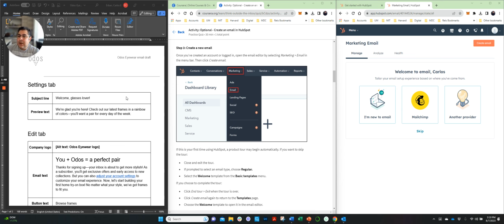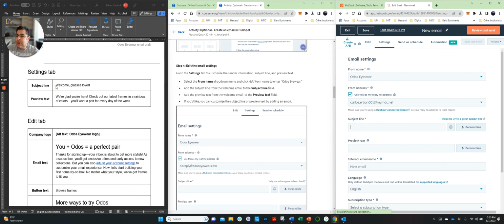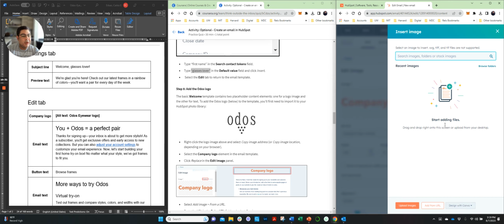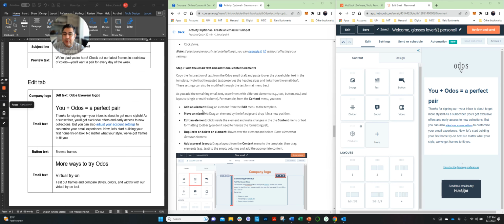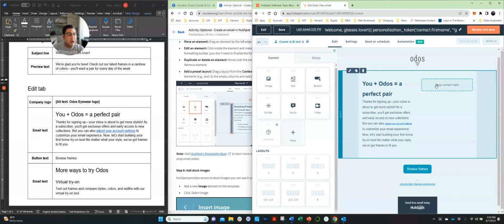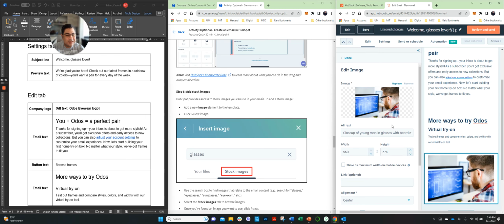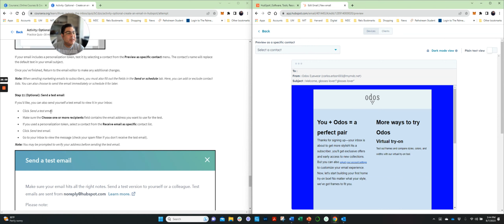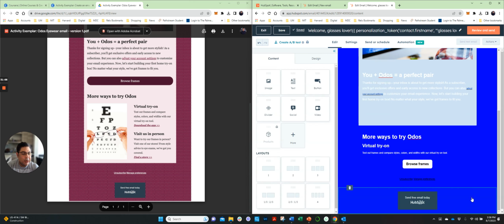Creating a Basic E Mail using HubSpot -Tutorial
This is basic tutorial on how to do an e-mail using HubSpot as part of Coursera Google course